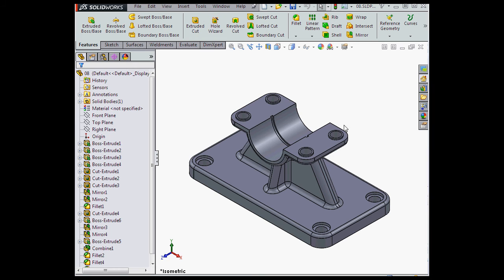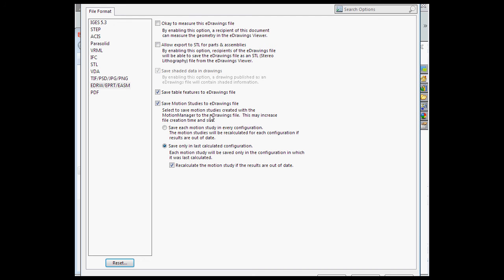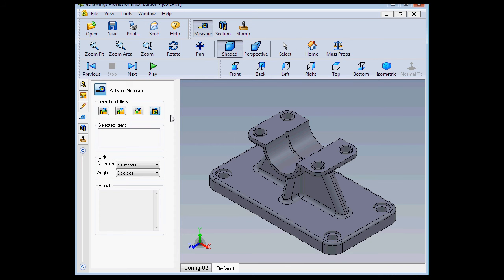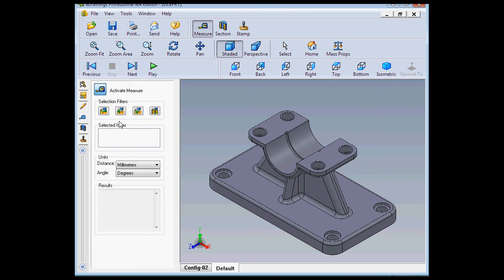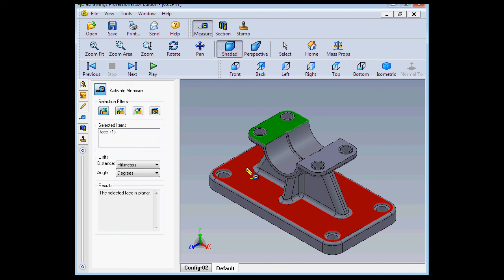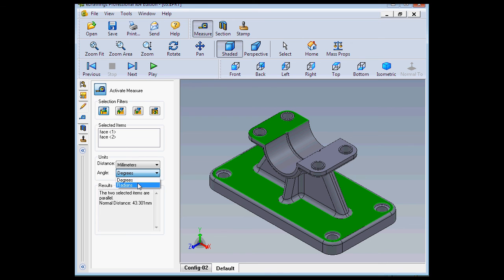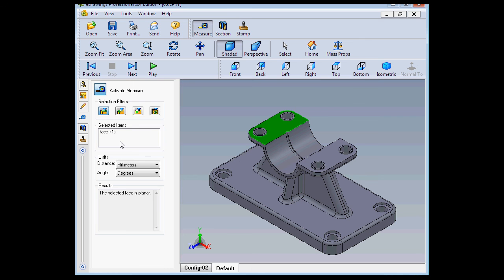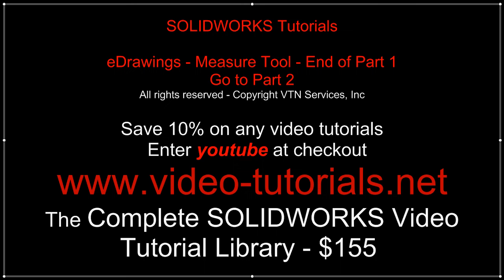How to use the measure tool #1 - SOLIDWORKS tutorials (eDrawings)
To save 10% on all courses, please enter "youtube" at checkout.

In this video from my eDrawings course, I show you how to use the measure tool. This is part 1.